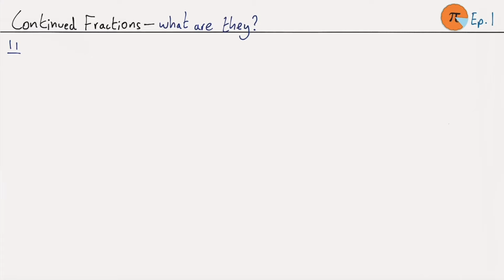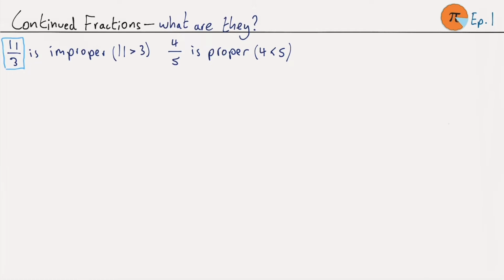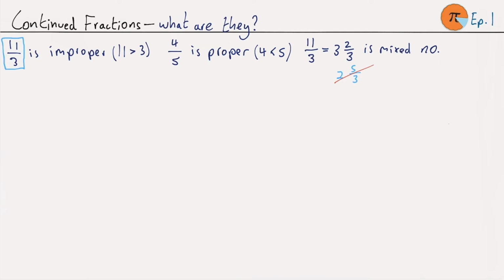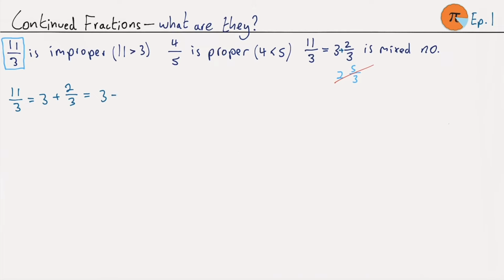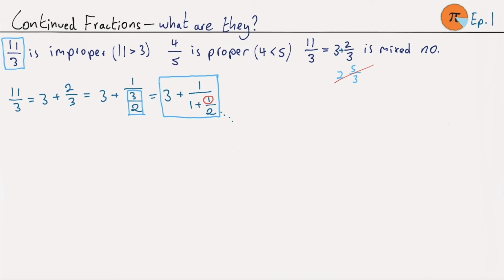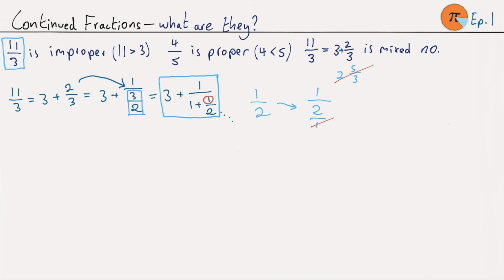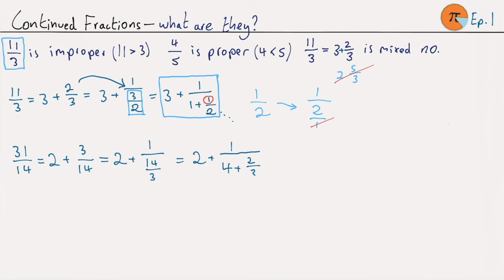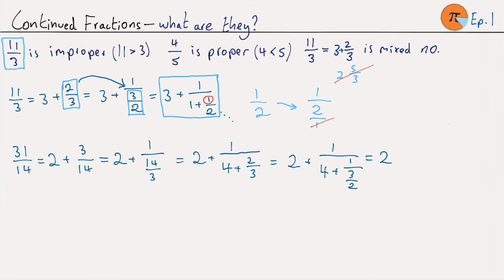Bite-sized Ramblings - Continued Fractions Part 1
Today we have a look at the basics of continued fractions (a kind of nested fraction if you will). Next time I’ll delve deeper and look at infinite continued fractions for irrational numbers. Hope you enjoy! :)

These new videos have a new shorter format which I call a Bite-sized Ramblings so I’ll aim to release them more frequently during Summer